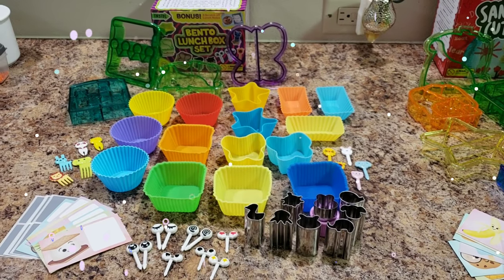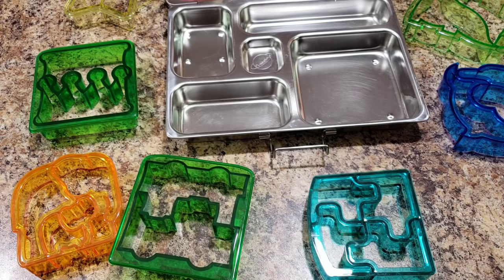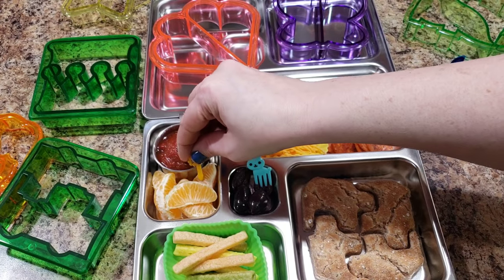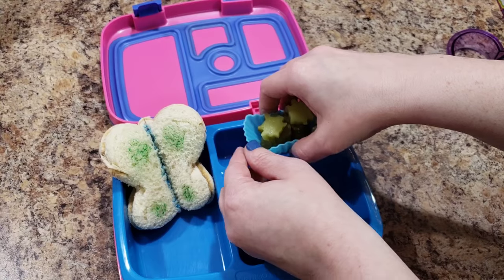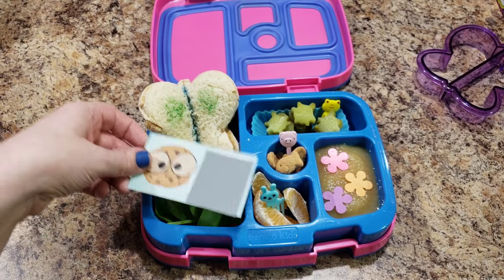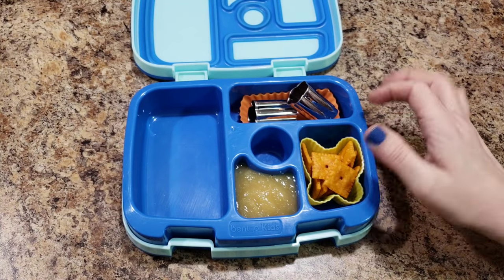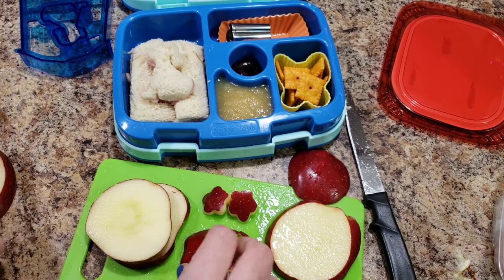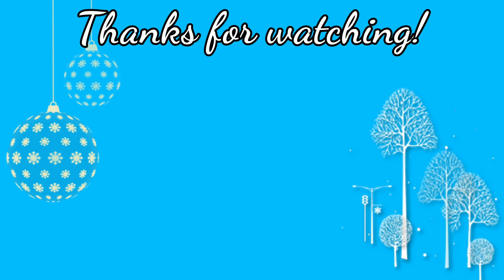KID School Lunches - Bento Style - Bella Boo's Lunches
I'm so thankful to partner up with UpChefs! Although this is a sponsored video all opinions are my own and Bella's.

Packing Bella's Lunches!  I love both of these bento kits!! I get comments constantly about how cute Bella's llunches are but you guys know (because you are watching me make them) I'm really not that fancy😂 using a cookie cutter and some pretty decorations and BOOM adorable lunch with little effort.

🏩ALL LUNCH BOX AND SUPPLIES LINKS ARE NOW LISTED IN MY NEW AMAZON STORE!
be one of the first people to check it out!

Your comments mean the world to me! Please just say hi is you are reading this👍